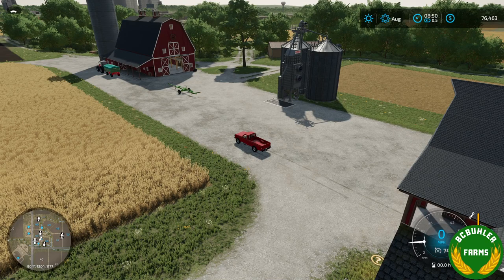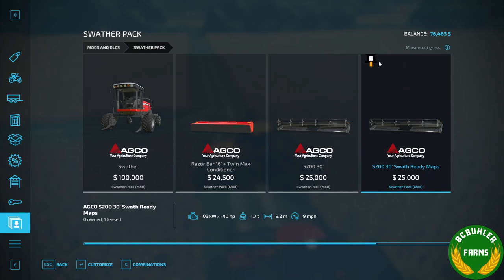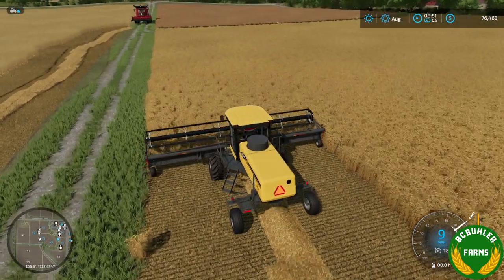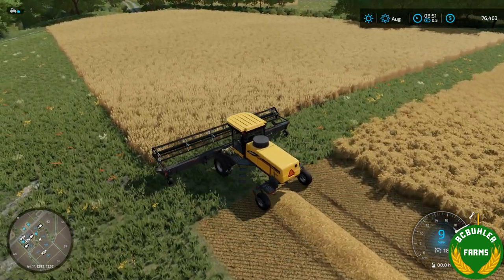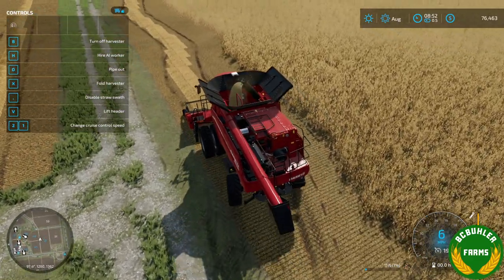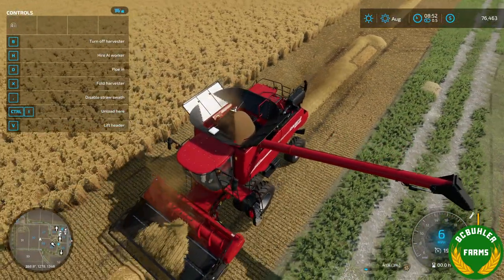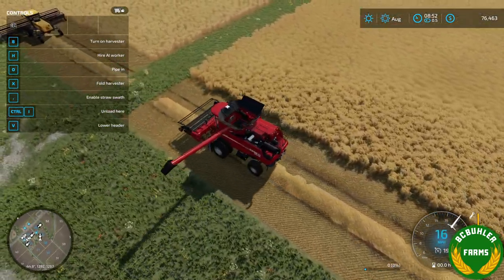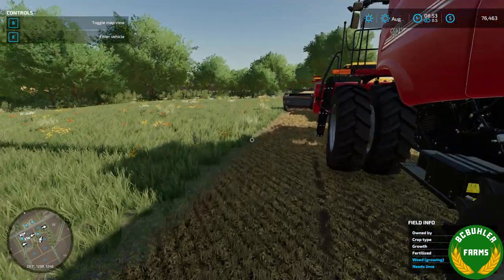FS22 Swathing Addon Preview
Today we show a quick preview of the Swathing Addon from Jos Modding and myself. Which enables PC players to swath crops on any map like can be done on Edgewater.